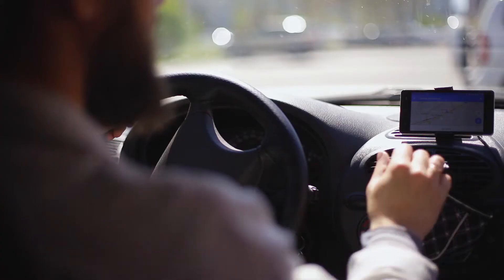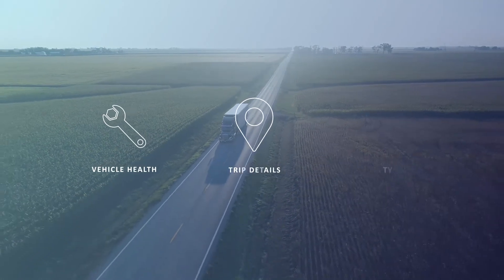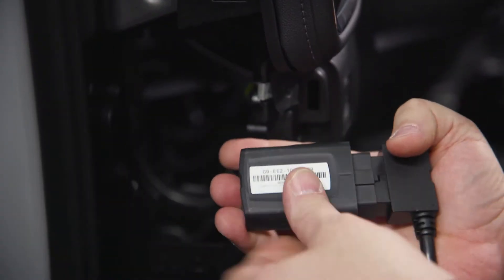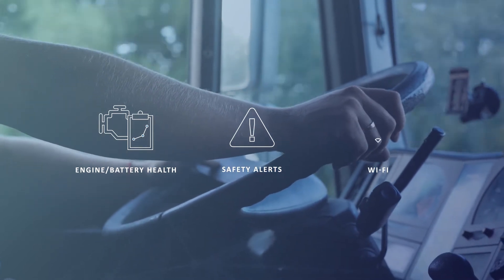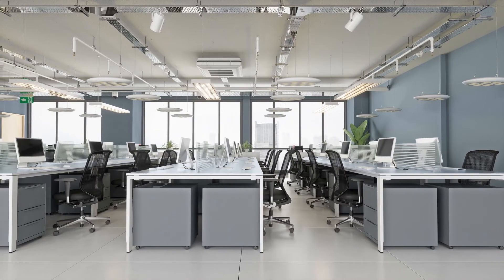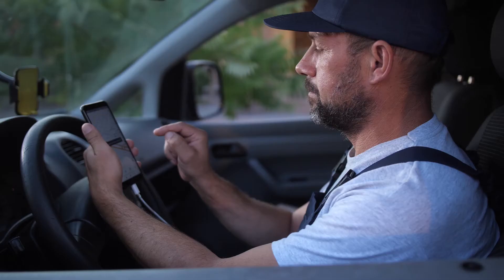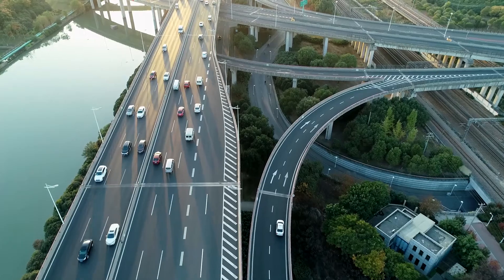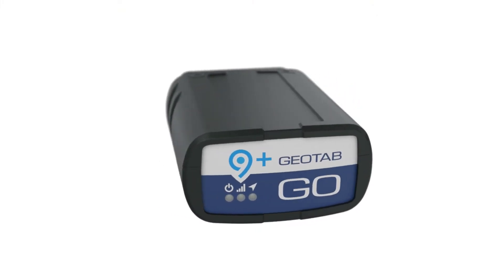Introducing the GO9+ | On-Road Wi-Fi Hotspot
The Geotab GO9+ is the leading telematics device delivering the added benefit of an on-board Wi-Fi hotspot that supports up to 10 Wi-Fi enabled devices at once, helping to optimize data rate plans. The GO9+ is an ideal solution for ridesharing, small businesses, fleet and corporate vehicles.